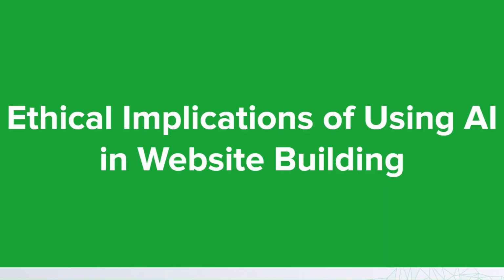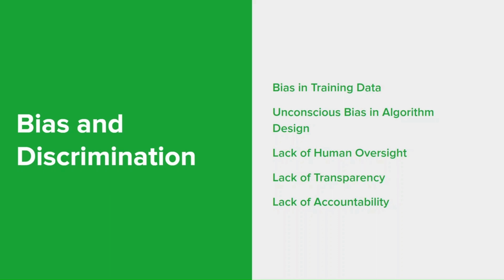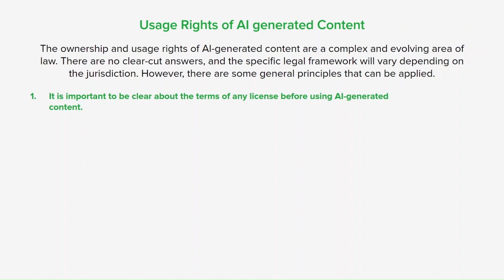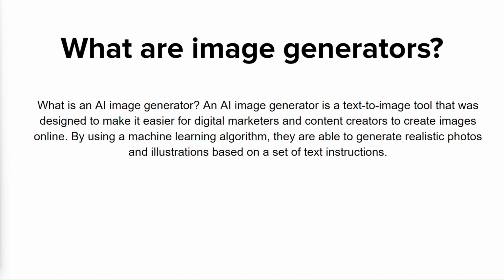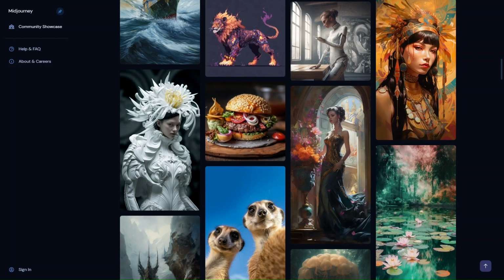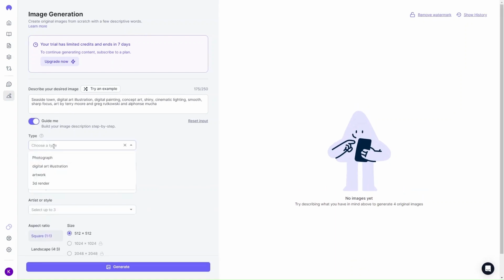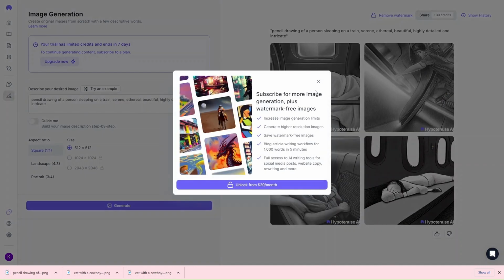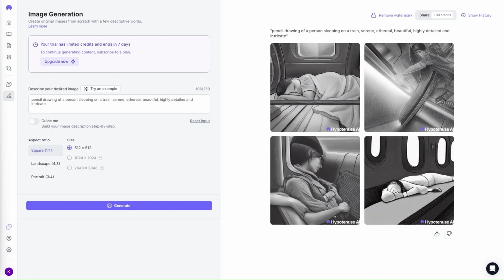Troubleshooting Common Issues and Ethical Considerations When Using AI Builders | AI Web Design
Welcome to our informative video on troubleshooting common issues when using AI builders for website development, as well as an in-depth exploration of the ethical implications of AI in this field. We'll cover key areas of concern including administration & licensing, technical issues, and data-related problems.

Administration & Licensing:
    Discover how to navigate the administrative challenges that may arise during AI-powered website creation. Learn about licensing issues, user access, and best practices for managing your AI builder efficiently.

Technical Issues:
    Uncover solutions to technical hiccups that could impede your website building process. We'll address common glitches, compatibility problems, and offer troubleshooting tips to keep your project on track.

 Data-Related Issues:
    Data is the lifeblood of AI, but it can also pose risks. Understand how to safeguard your data, ensure compliance with data protection regulations, and tackle issues related to data quality and integrity.

Ethical Implications of Using AI in Website Building:
Building a website with AI involves more than just technical know-how. Explore the ethical considerations of AI in web development, including:

Bias and Discrimination: Learn about the potential biases in AI algorithms and how to mitigate them to ensure fairness and inclusivity.

Transparency and Accountability: Understand the importance of transparency in AI decision-making and the accountability of AI builders.

Privacy and Data Collection: Explore the implications of AI's data-hungry nature on user privacy and data security.

Social Manipulation and Misinformation: Delve into how AI-powered content generation can influence social discourse and strategies to combat misinformation.

Ethical Guidelines and Regulatory Frameworks: Discover the ethical guidelines and regulatory frameworks that guide responsible AI usage in website development.

Join us in this comprehensive exploration of AI builders and the ethical considerations that shape the future of web development.